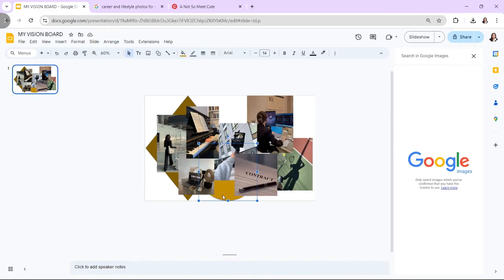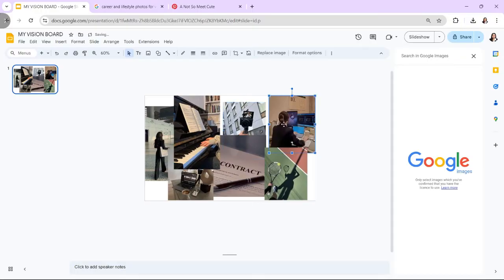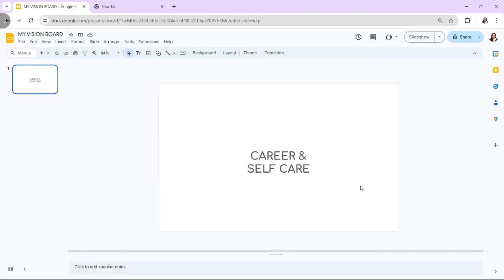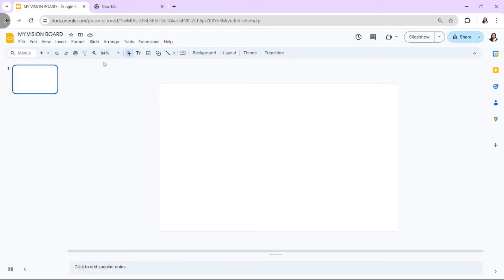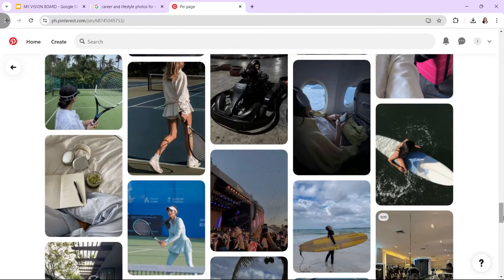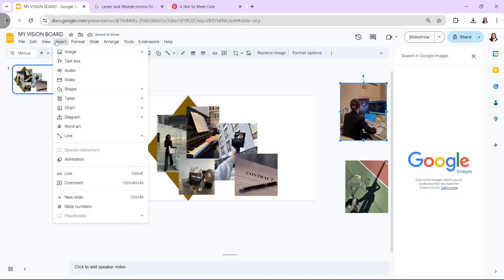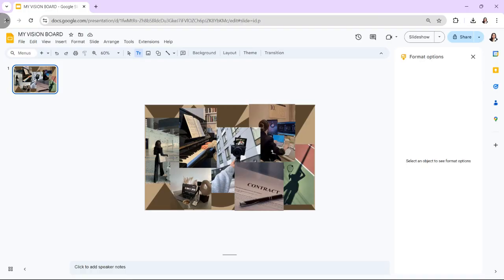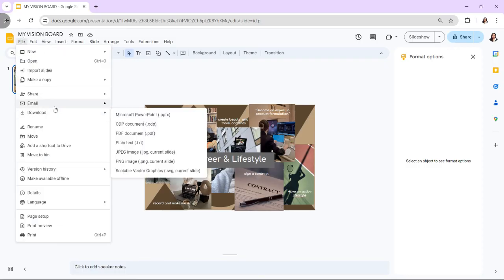How to Make a Vision Board in Google Slides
Unlock your goals and dreams with a digital vision board in Google Slides! This tutorial walks you through the steps to create a personalized vision board, helping you set intentions, visualize your aspirations, and keep your goals top of mind. Perfect for goal setting, life planning, or creative expression, Google Slides offers simple tools to make your vision board interactive, accessible, and customizable from anywhere. Whether it’s career ambitions, personal growth, or travel dreams, this video will help you design a vision board that inspires you every day.

In This Video, You’ll Learn:

- How to organize and layout your vision board
- Adding images, quotes, and goals for inspiration
- Customizing colors, fonts, and backgrounds

Start visualizing your future with a vision board in Google Slides—an easy and fun way to stay aligned with your goals!